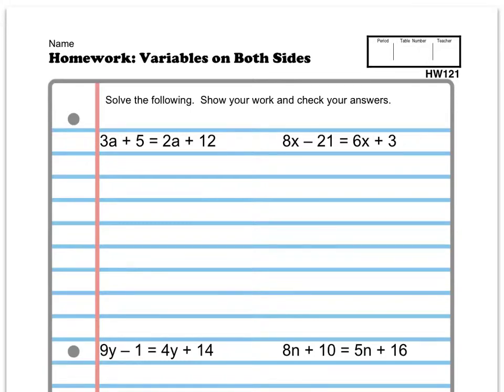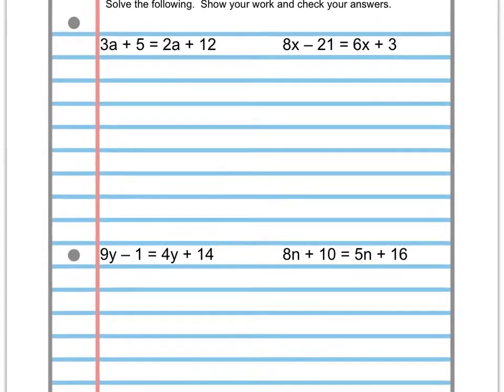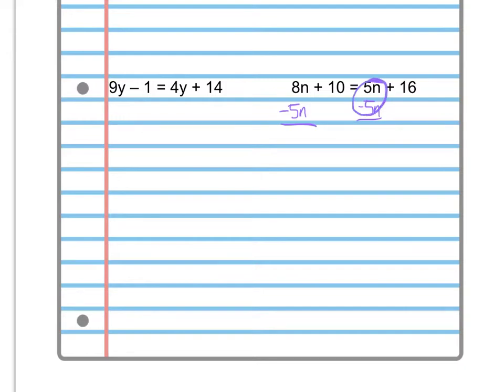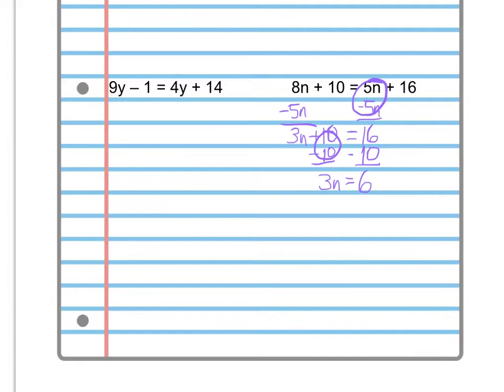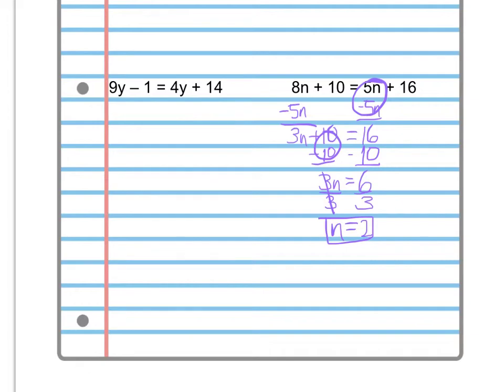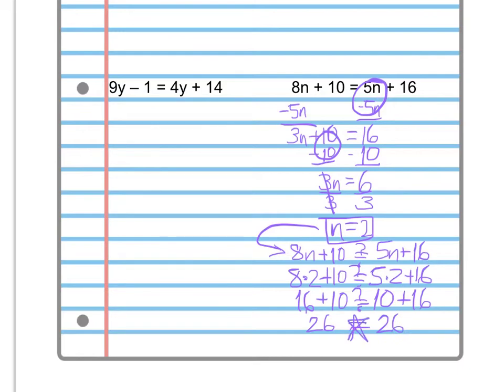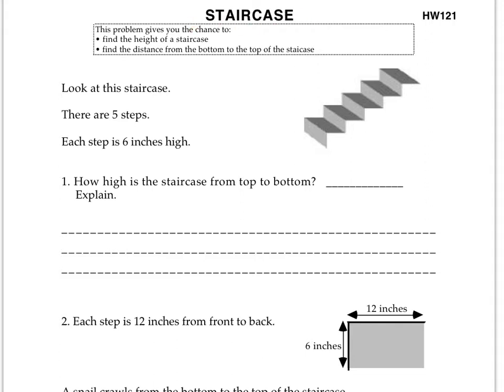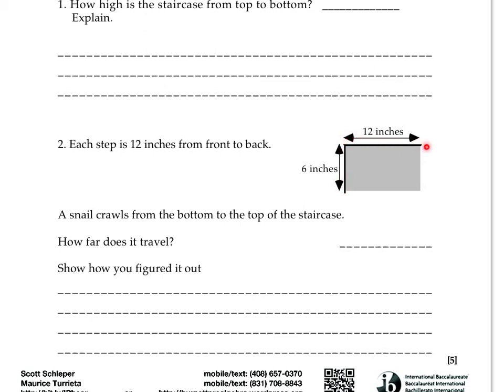HW121 - Variables On Both Sides / Staircase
Pre-Algebra homework help for Burnett Middle Bears for homework "HW121 - Variables On Both Sides / Staircase" for Monday, November 5th, 2012. Go Bears!